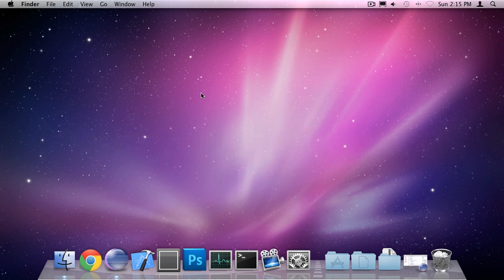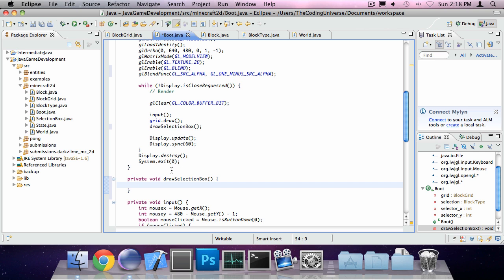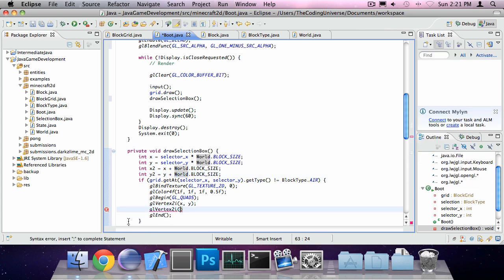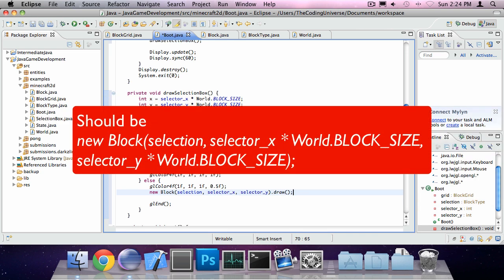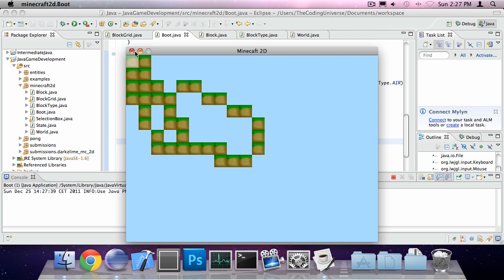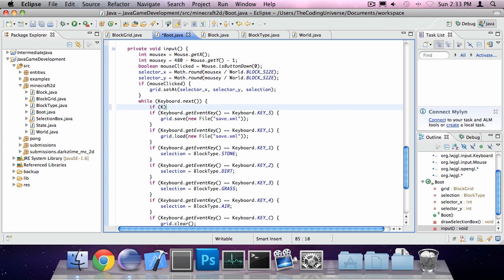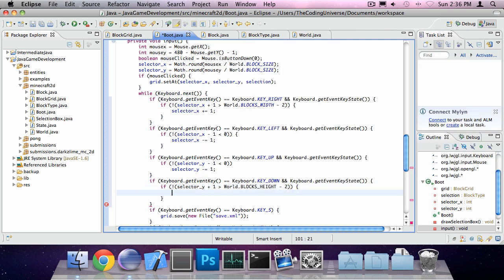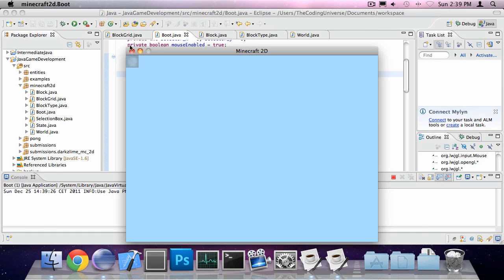#13 LWJGL More Block Selecting (Minecraft 2D) - LWJGL Tutorials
Creating a more sophisticated block selecting mechanism with transparent overlays, and occasional on-the-spot visual representations of the blocks we have selected with the LWJGL.